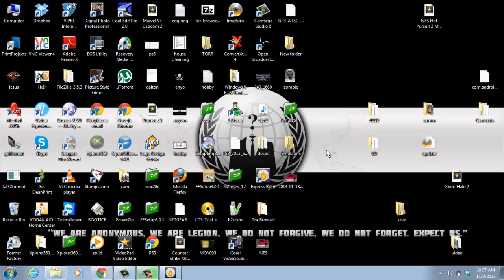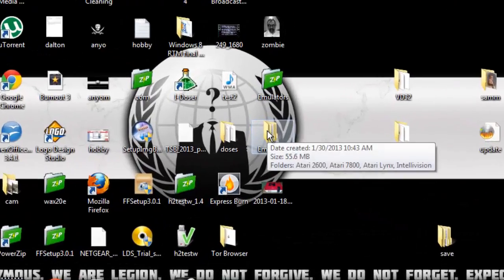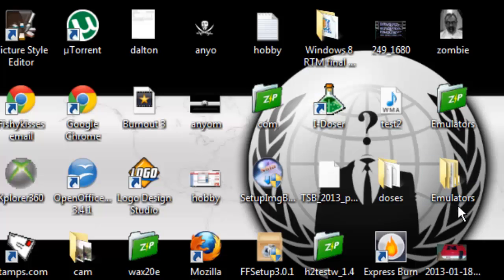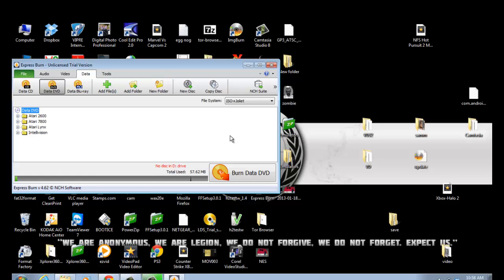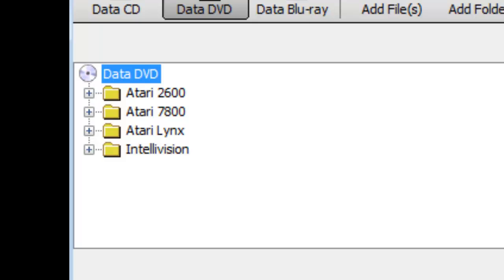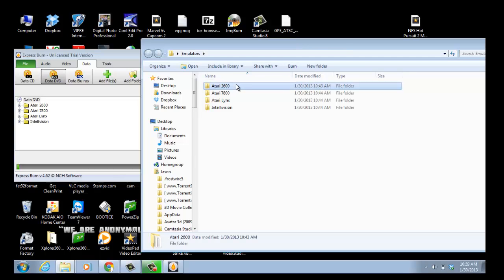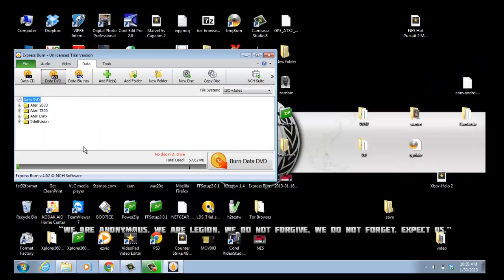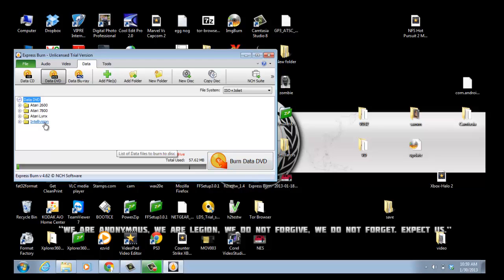How to burn a Emulator DVD for the Original Xbox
This is a video showing how to burn emulators to an Xbox.  Here are a few emulators for you to start out